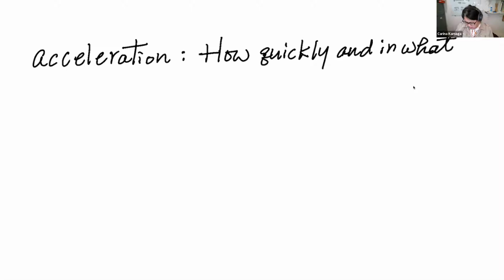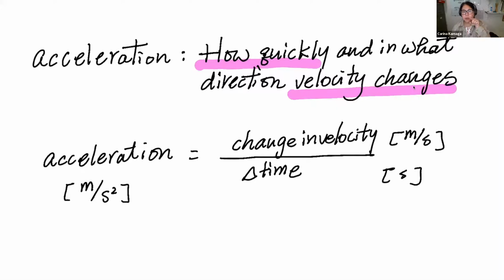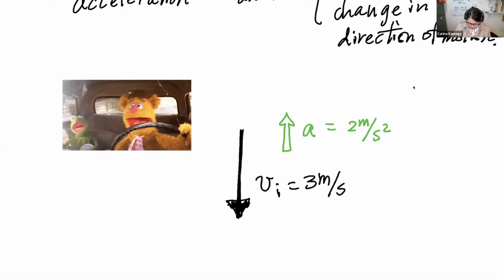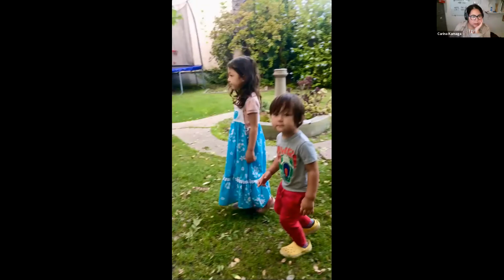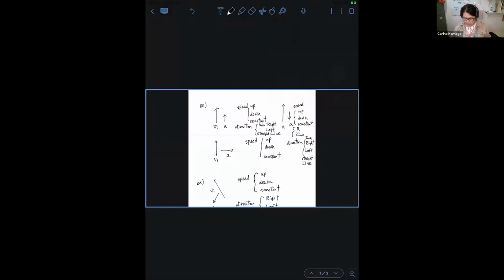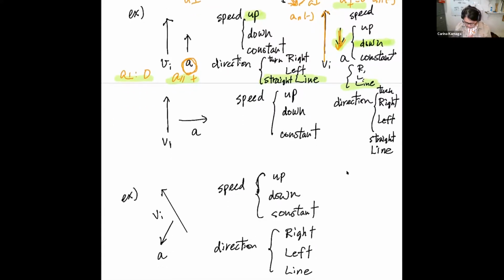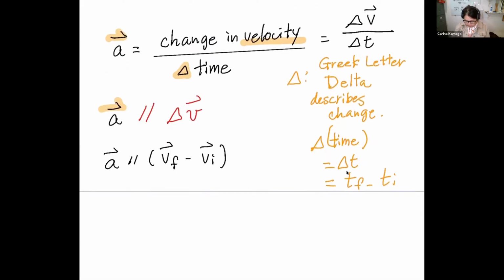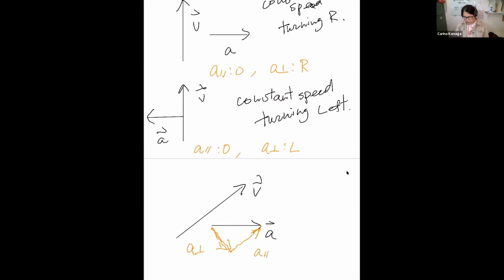Chapter 3 part3: acceleration